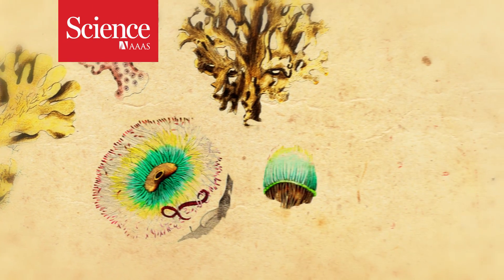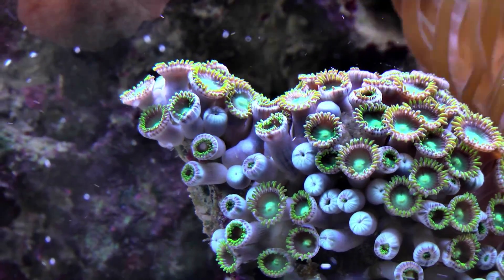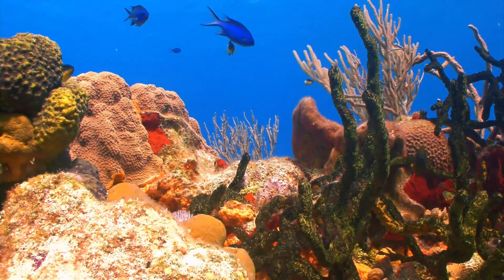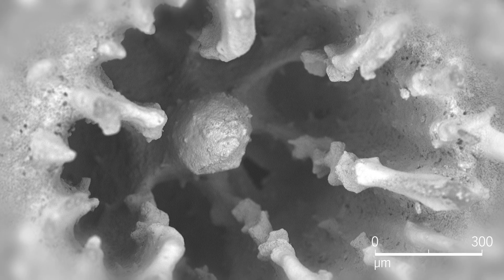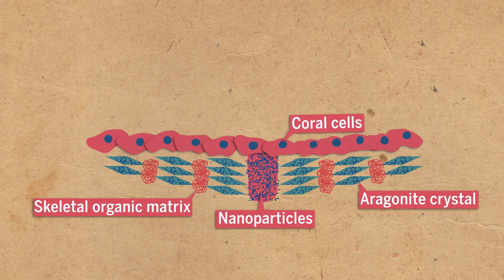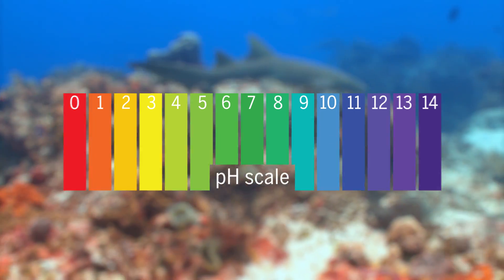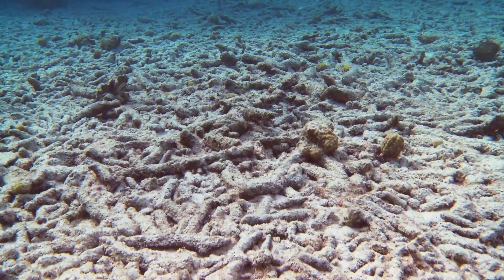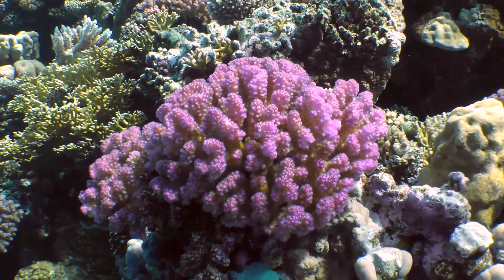Corals can still grow their ‘bones’ in acid waters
New finding reveals how corals build their skeletons. Read the research ($)